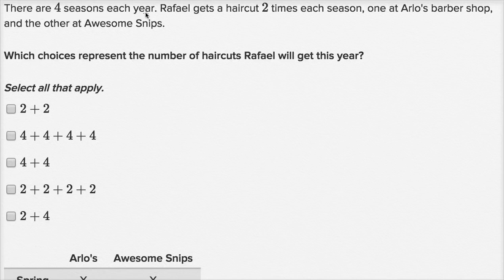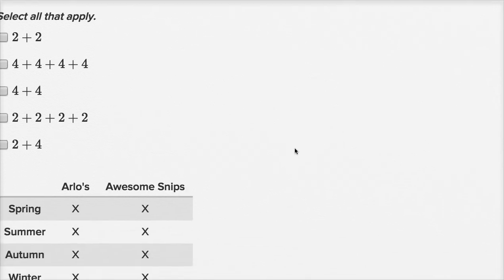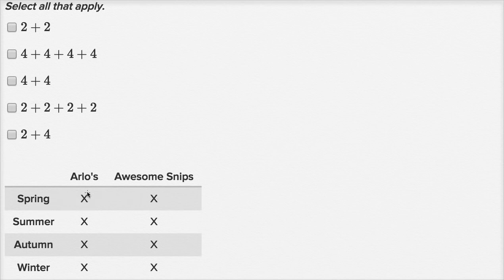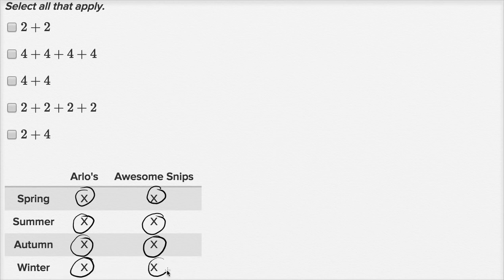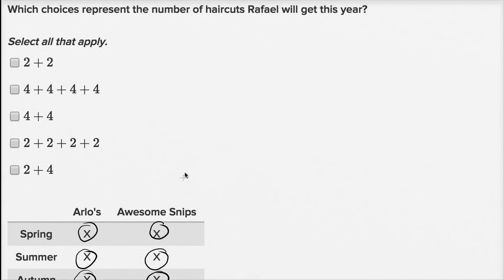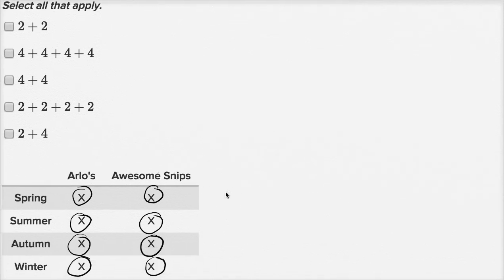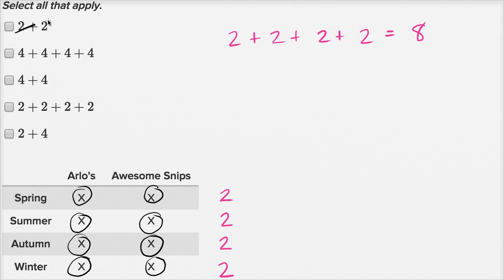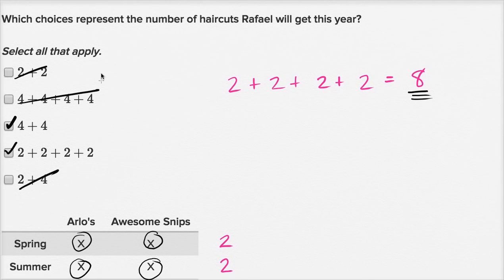Std-6, Ch-1.43, Maths | Repeated addition example Addition and subtraction | Tejkiran School NCERT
Topic: Repeated addition example Addition and subtraction
Chapter: 1st
Subject: Maths
Standard: 9th
Language: English